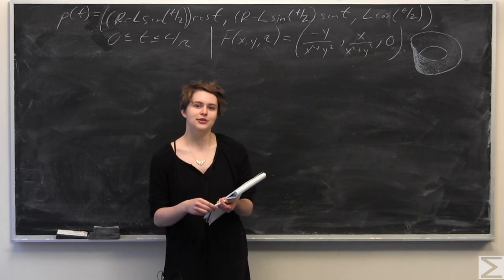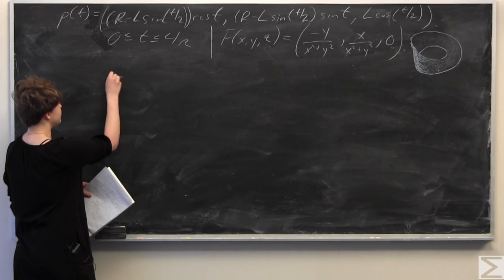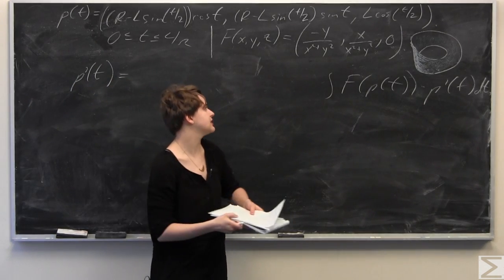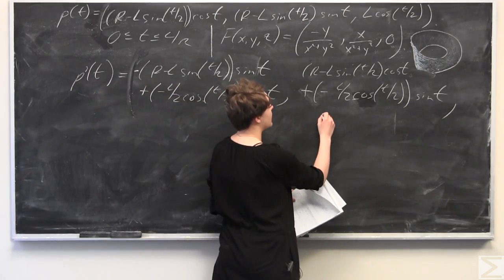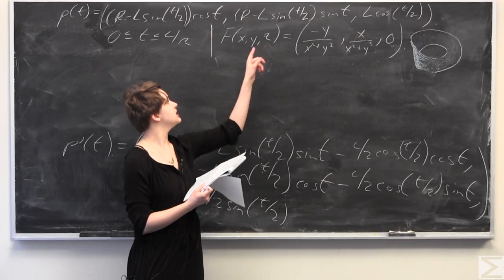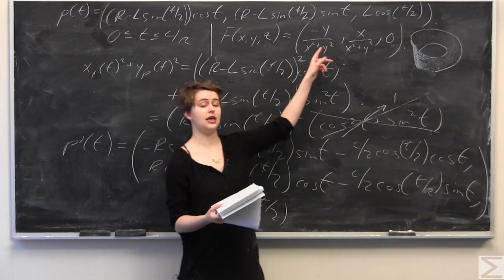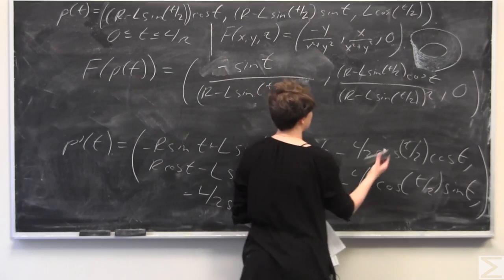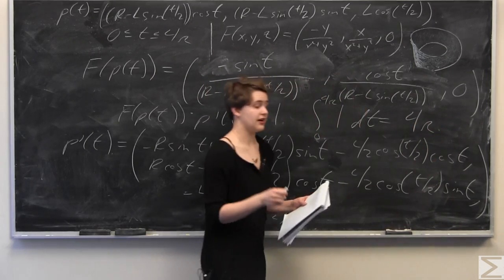Advanced Knowledge Problem of the Week 5-5-16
Chloe explains how to prove that the Möbius Strip is not orientable using a set of given parameterizations.